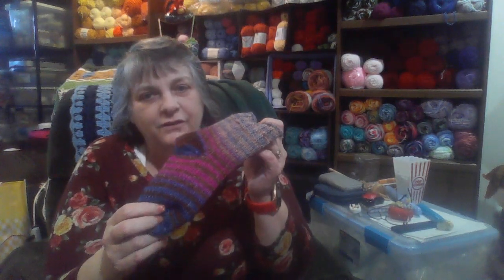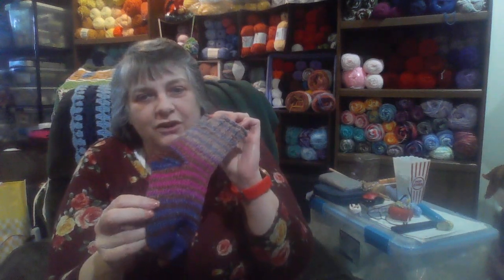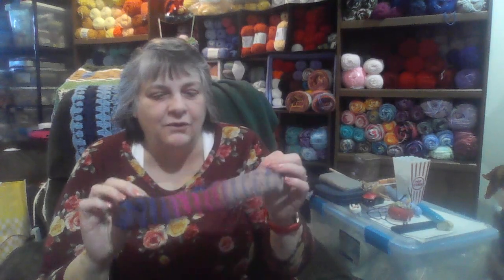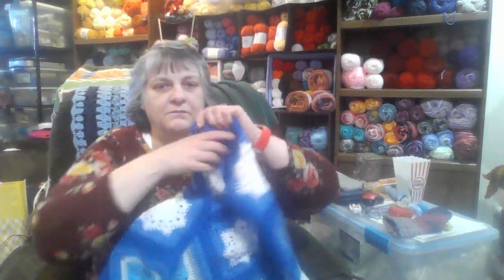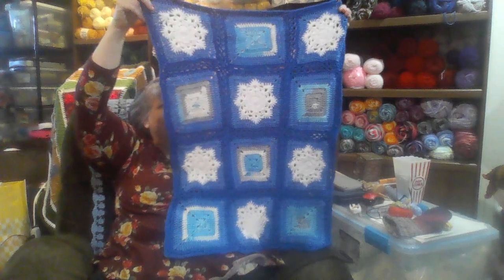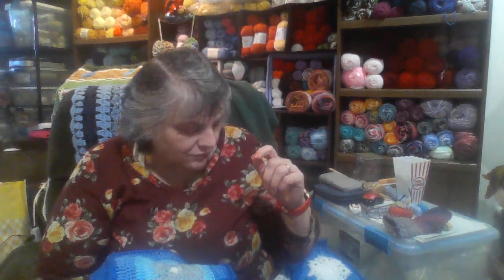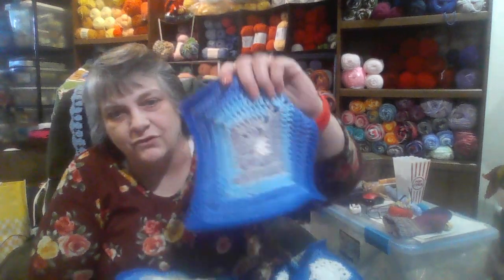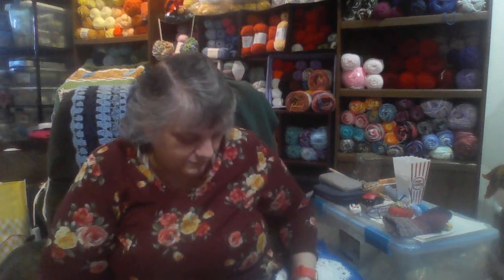Show Off Friday Socks and Snowflake Sweater WIP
Because I have been on vacation I was able to work on a couple of extra things. My snowflake sweater WIP and a sock.